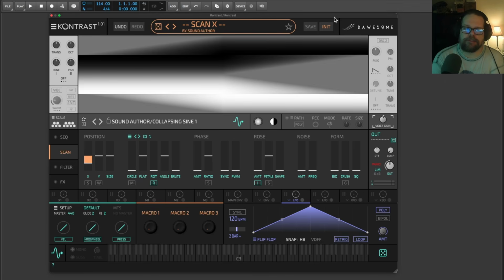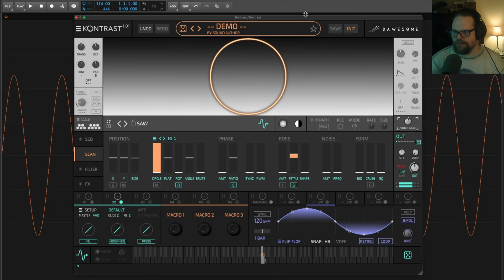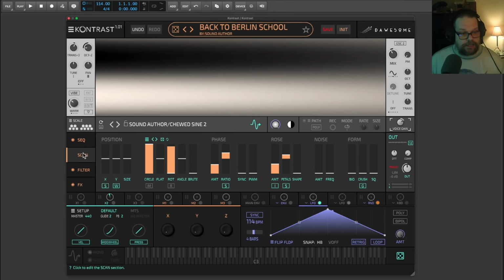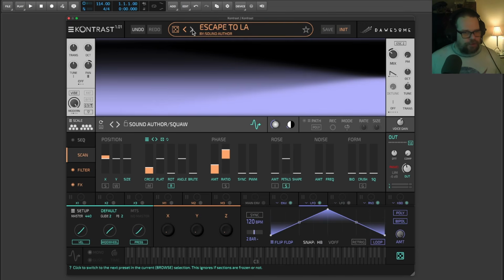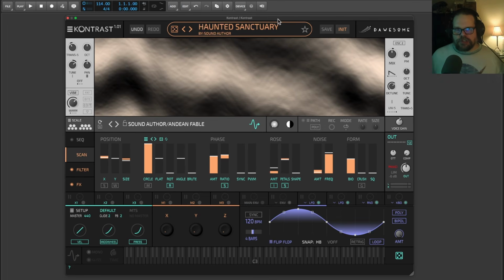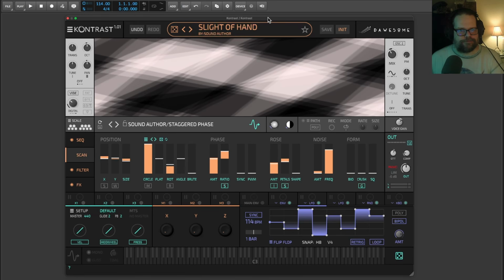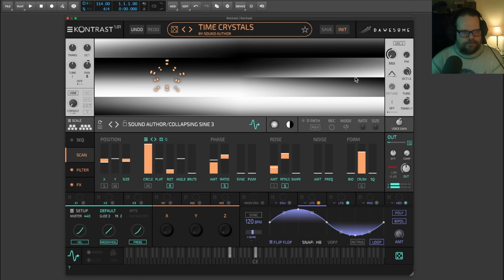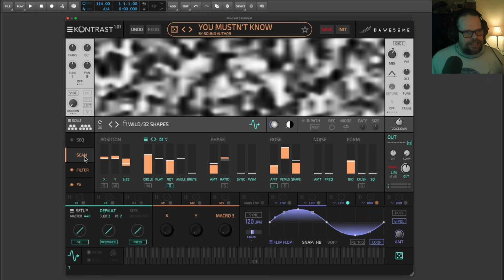Kontrast by Dawesome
A demonstration of Kontrast, Dawesome's new wavetable synth that tilts wavetable scanning on its ear.